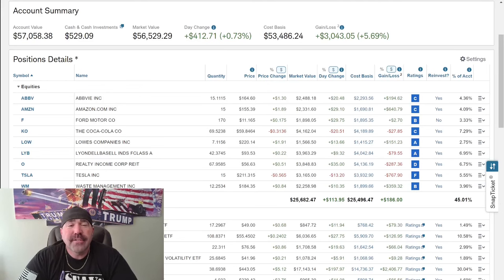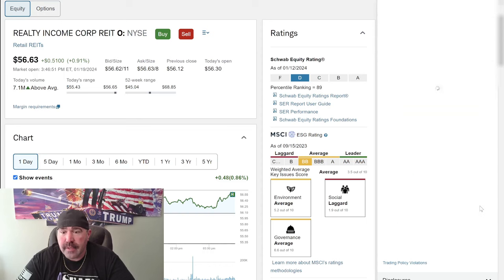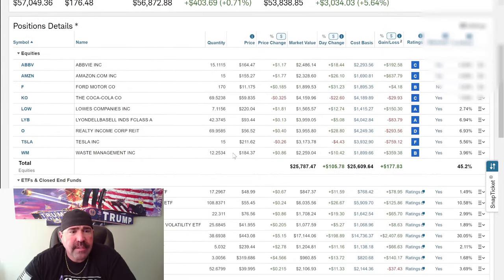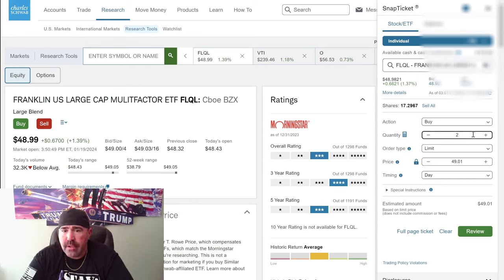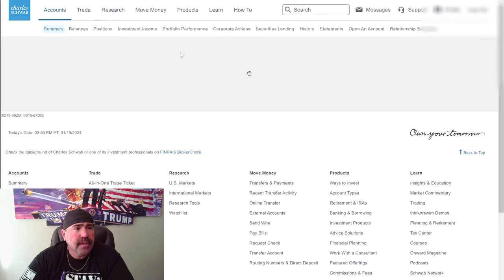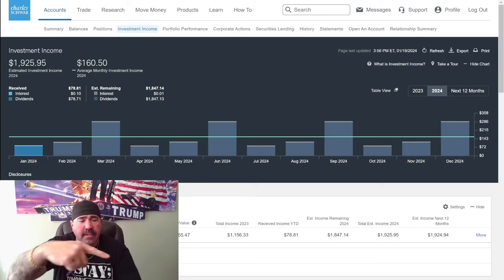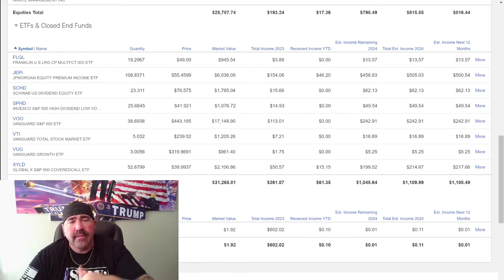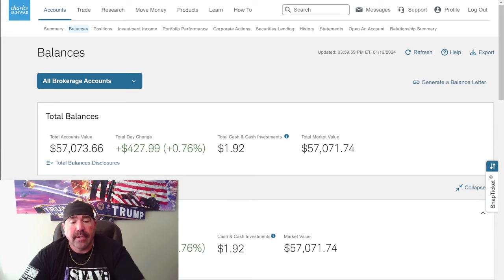Unlock Your Financial Potential: Earn Monthly Income Through Dividend Investing!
Investing $500 per week into the market to retire a millionaire. These are the stocks I'm investing in and the monthly dividend payments. Always reinvest my dividend. This is not investing advice.